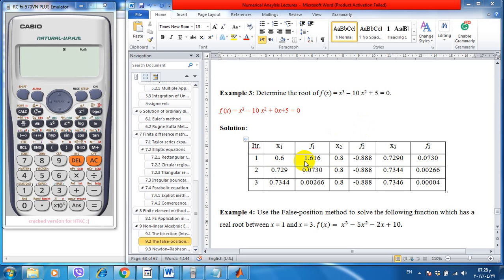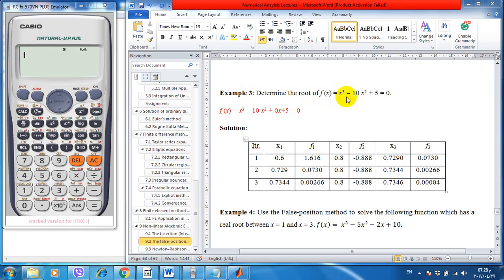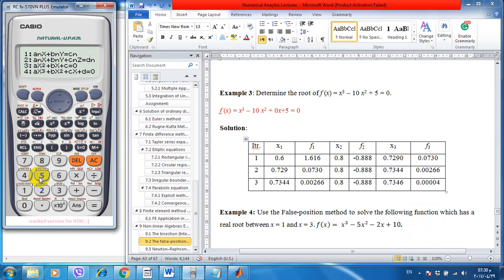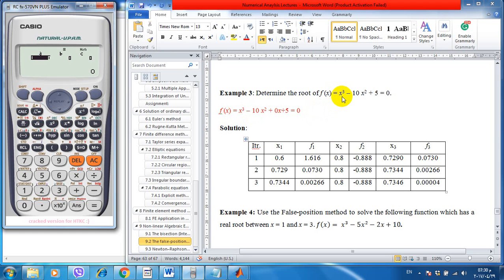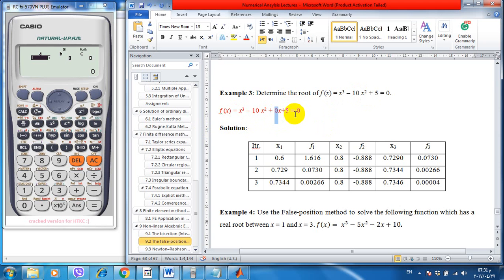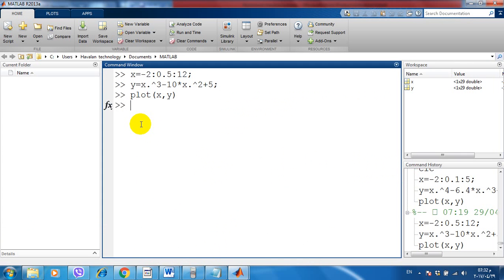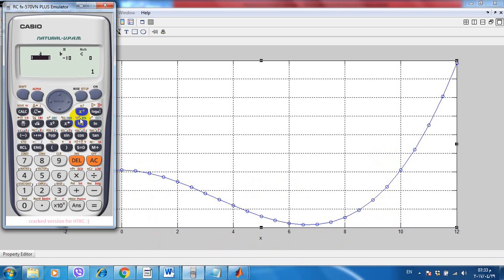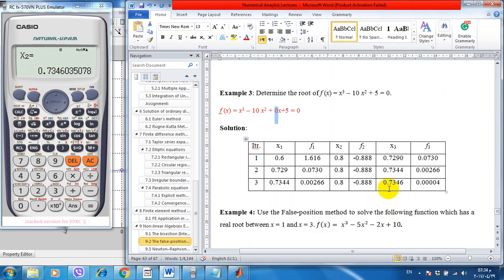Roots of non linear algebraic equation by using calculator casio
Solution of non-linear algebraic equation by calculator casio